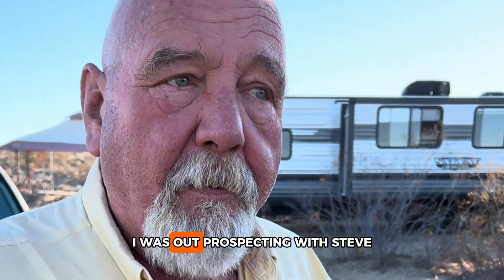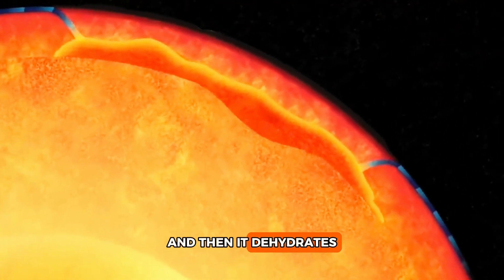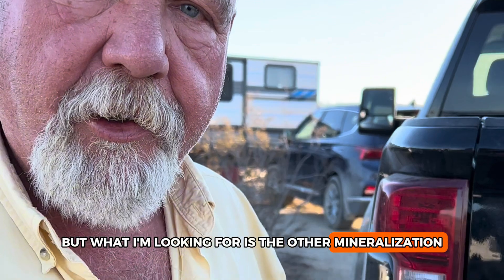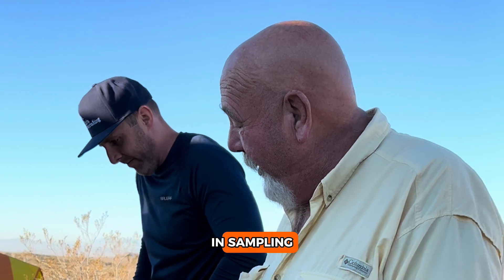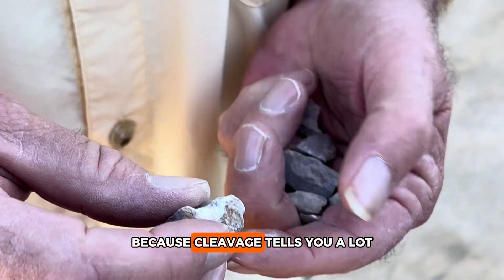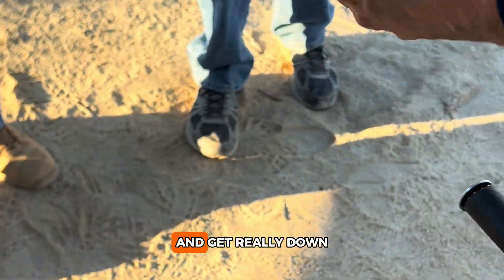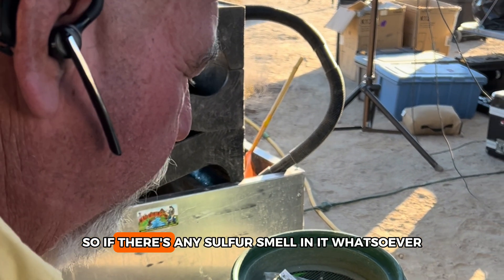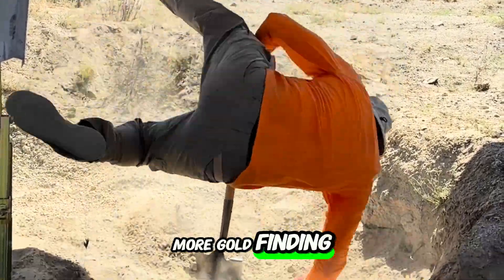Crushing Rocks for GOLD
How to crush rocks for GOLD

Prospecting the California desert, Kevin Hoagland found fault lines and nearby, contact zone materials. Some of the material contained what seemed like an old diapir. A diapir event is when the oceanic plate goes under the continental plate, creating an extremely heated area. The material liquefies, building pressure and rising up to the surface where it dehydrates finding every nook and crack it can flow into where it rapidly cools. Gold becomes trapped within the cooling process because it's so rapid and gets trapped in the rock.

We crushed the material to check for mineralization and gold. Even if the material doesn't contain gold, it can tell you a story about geological events and flows which can give you clues about where gold is.

Want to learn how to dig for gold? Your GPAA membership allows you to join FREE group digs and events and access to 200+ gold claims on 90k+ acres of gold-bearing land!